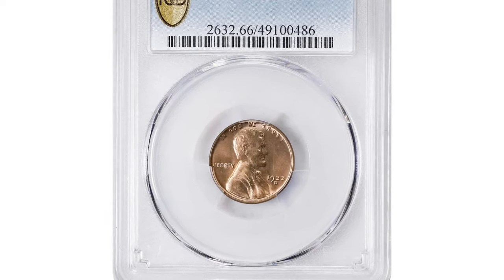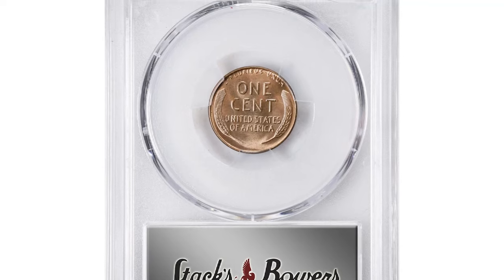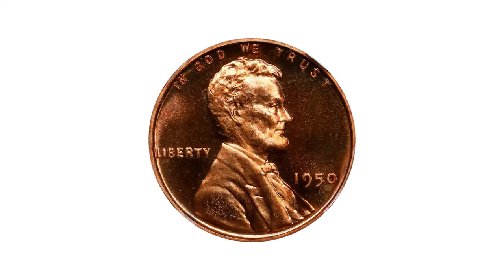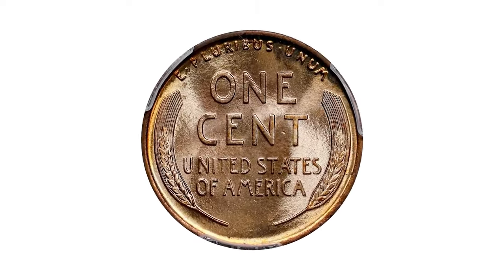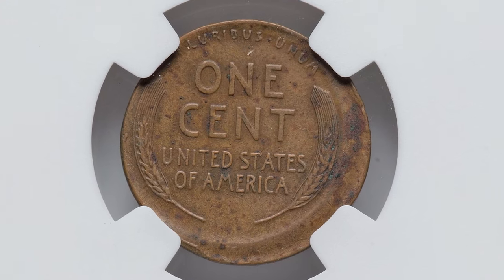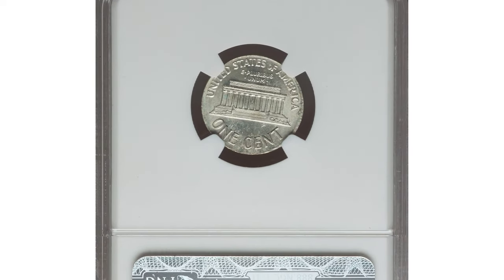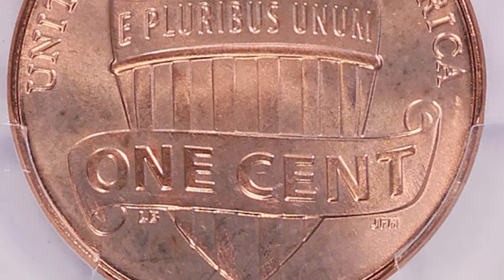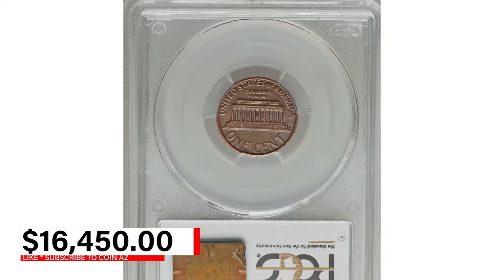WOW! Rare Pennies Not To Spend! Coins Worth Big Money!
Learn about rare pennies worth big money in this video! Don't spend these valuable coins - find out which ones to look for and how much they could be worth.